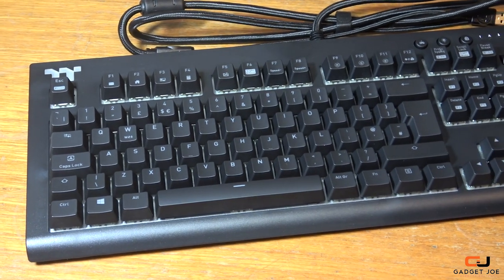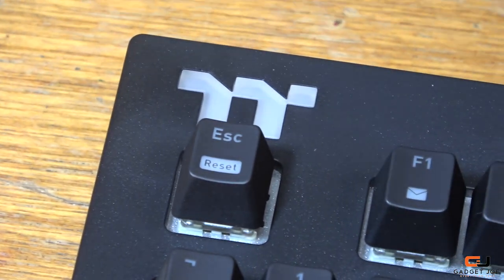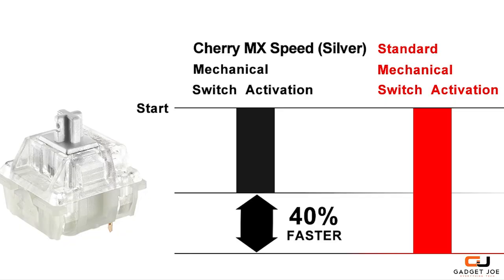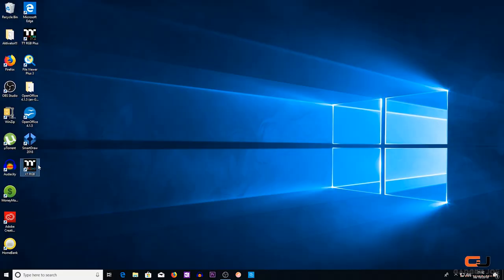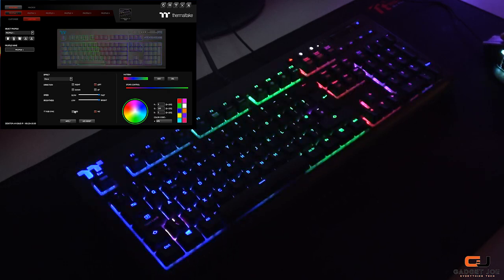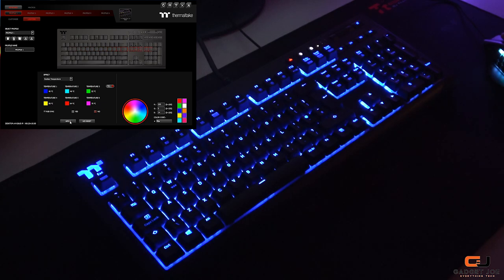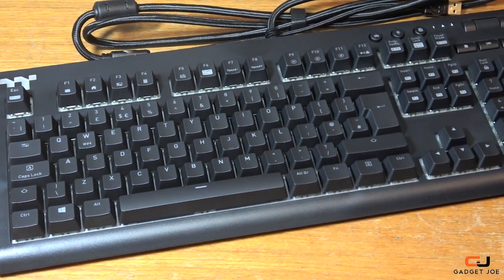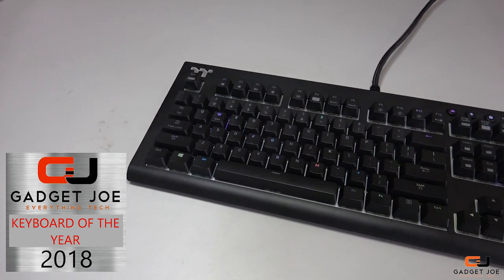Thermaltake X1 RGB Cherry MX Gaming Keyboard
Thermaltake have produced many keyboards over the years and all have been of increasingly premium quality and functionality. The new X1 RGB Premium Gaming Keyboard with Cherry MX Speed Silver Switches has just rocked the boat and has quickly become one of the best keyboards on the market combined with stunning good looks and incredible light functionality, gaming modes, high speed switches and even mobile control.

Products featured in this video:
• Thermaltake TT Premium X1 RGB Cherry Silver Sped Gaming Keyboard

Products used for recording this video:
• Sony AX53 4K Camera
• Samsung Galaxy S7 Edge
• Microphone 1: Snowball Ice
• Microphone 2: Fifine UHF Wireless Lav
• Lighting: Neewer Dimmable Panel
• Tripod: Manfrotto Befree Ball Head